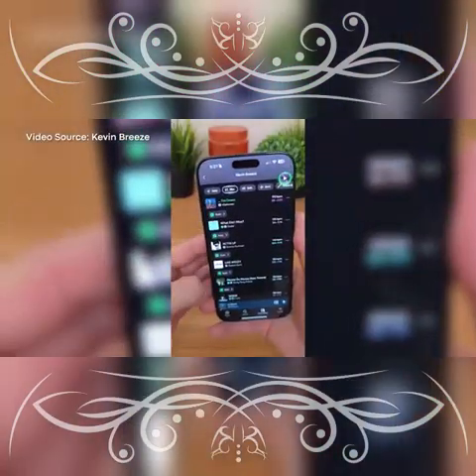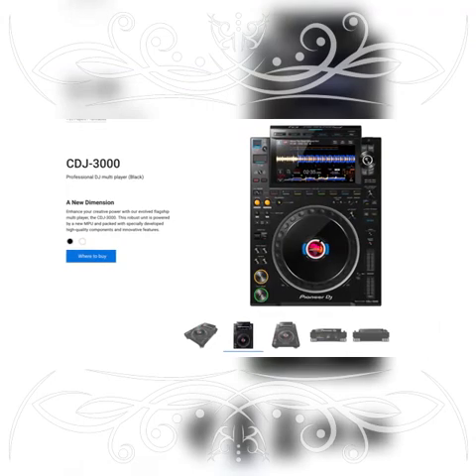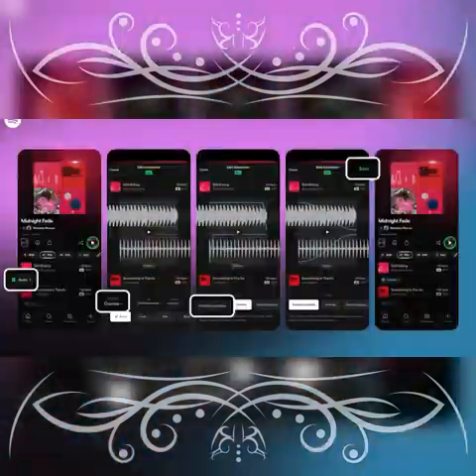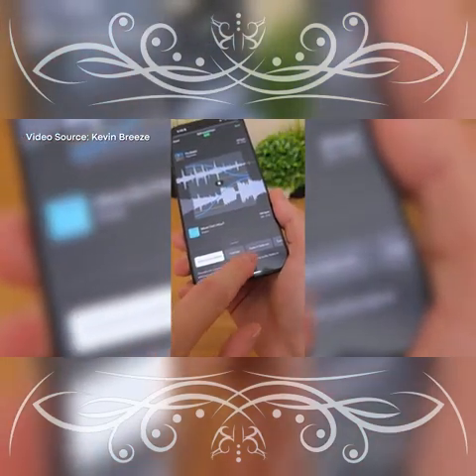La nouvelle fonctionnalité Mix de spotify est bien meilleure que l'AutoMix dApple Music